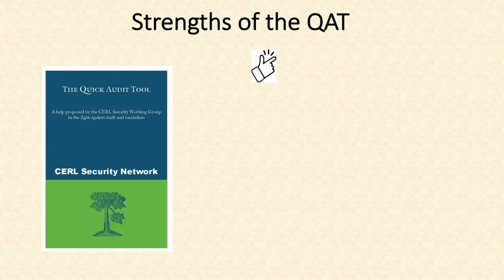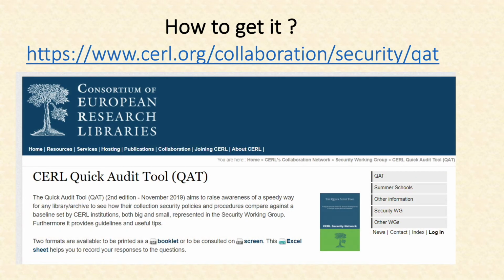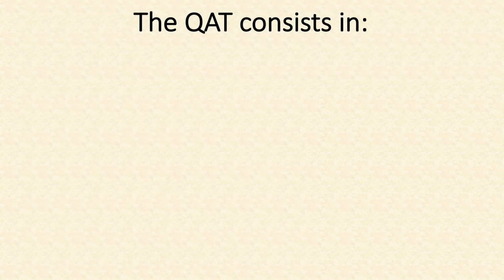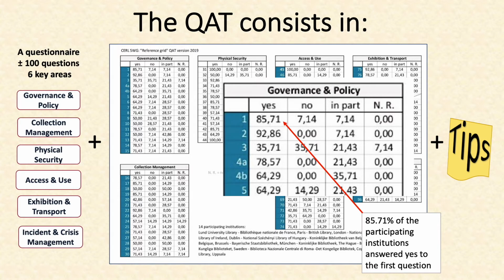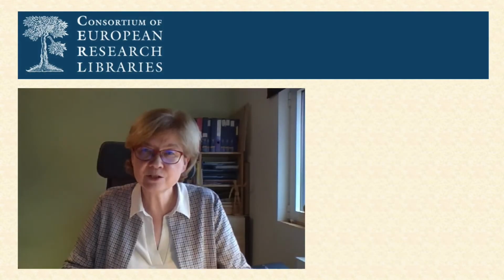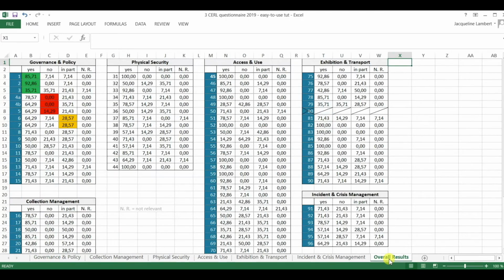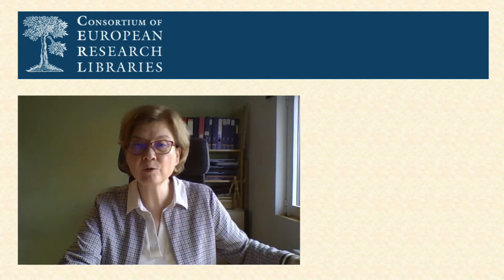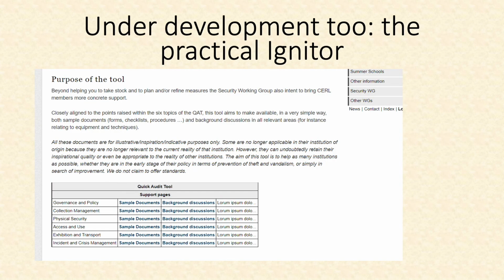Jacqueline Lambert, CERL Quick Audit Tool Tutorial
The Quick Audit Tool was developed by the CERL Security Network.

It aims to raise awareness of a speedy way for any library/archive to see how their collection security policies and procedures compare against a baseline set by CERL institutions, both big and small, represented in the Security Working Group. Furthermore it provides guidelines and useful tips.